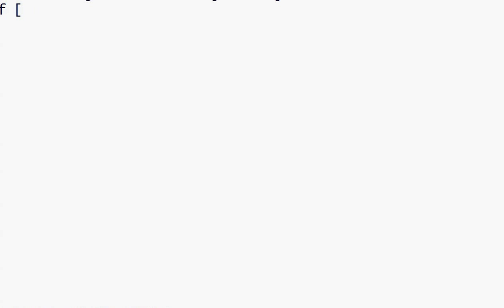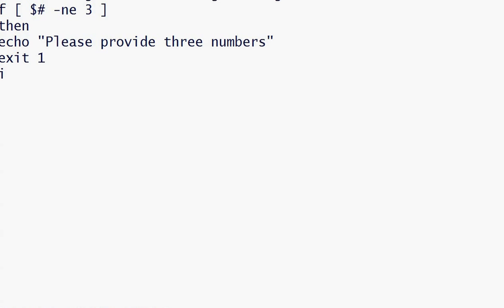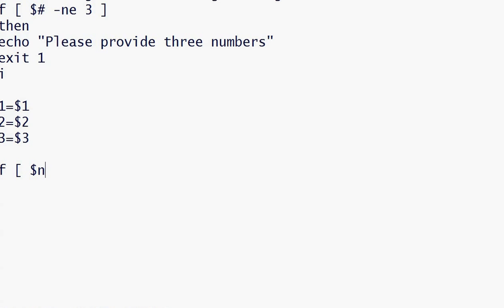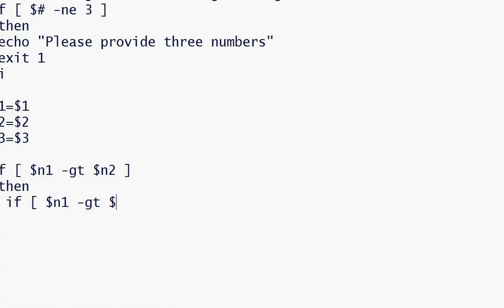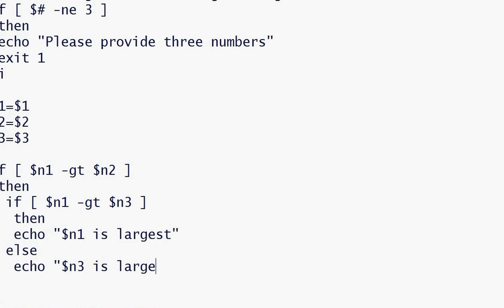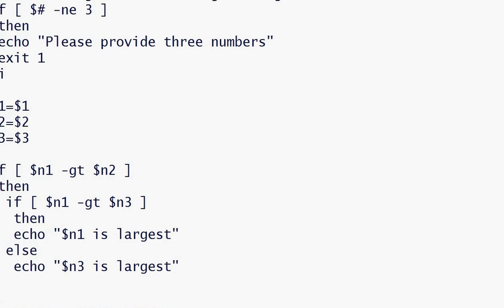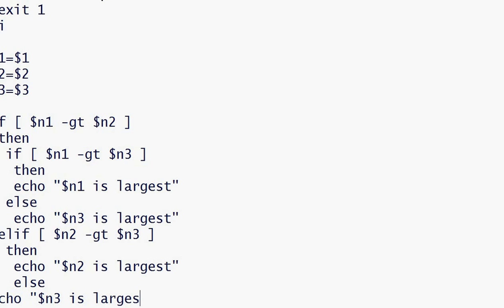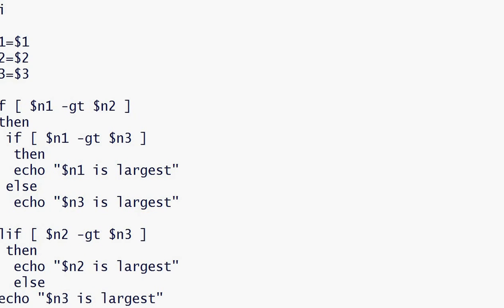Shell Scripting Tutorial 3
nested if command in shell scripting